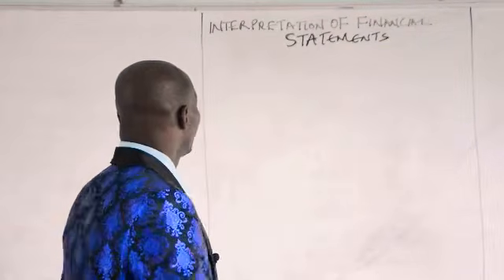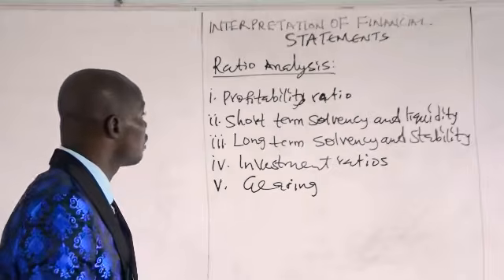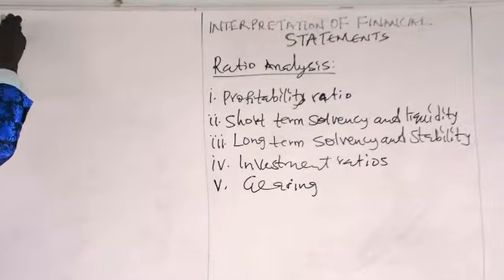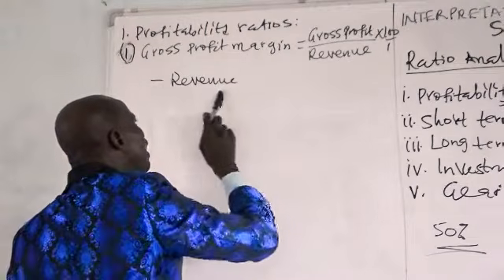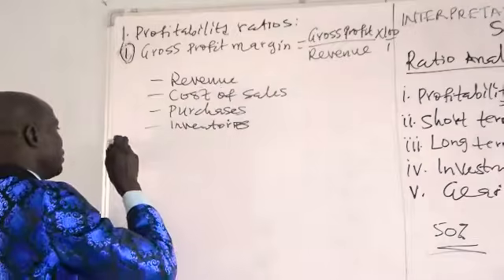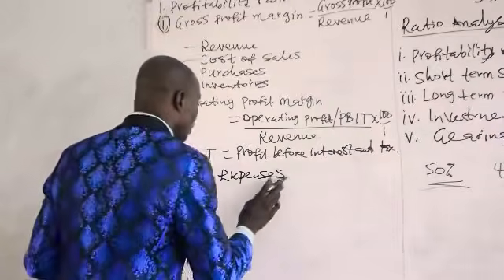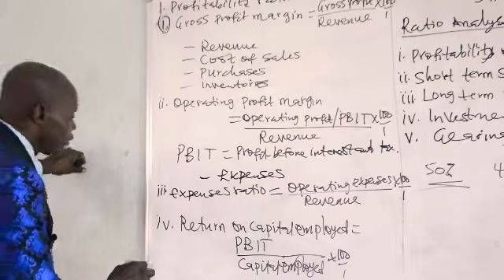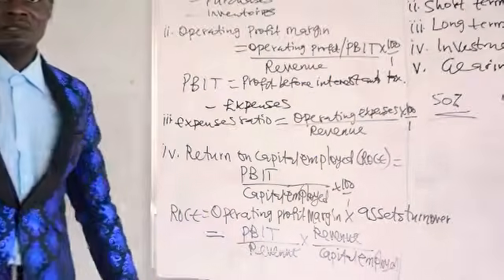Interpretation of financial statements (Part 1)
This video explains the interpretation of financial statements using ratio analysis.